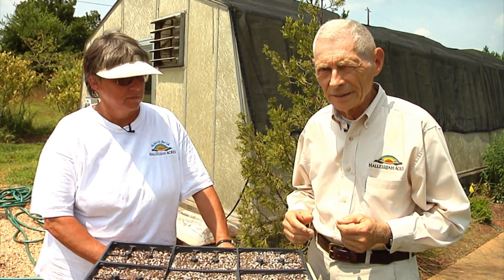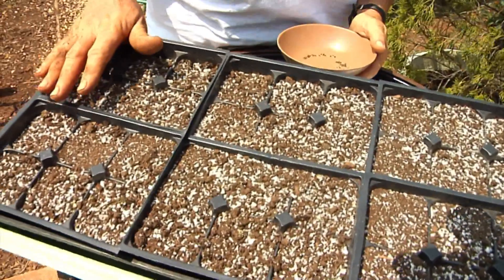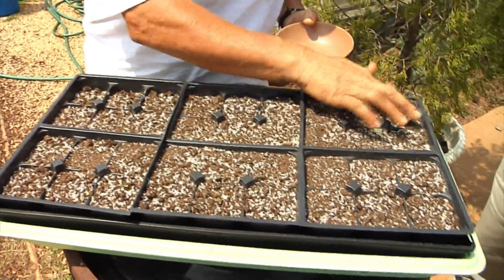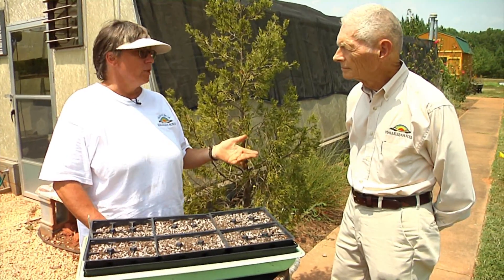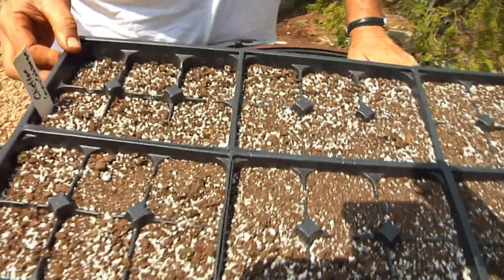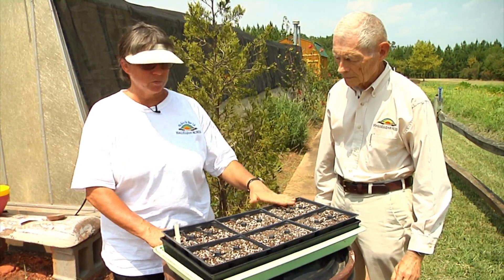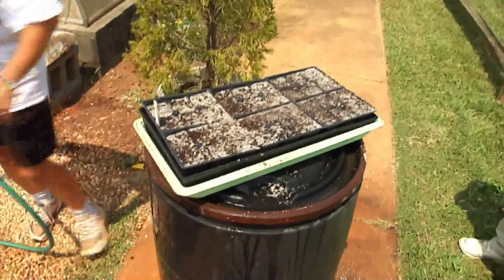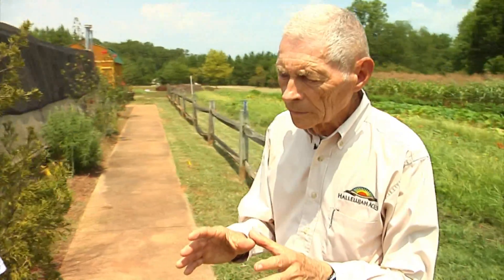Gardening Guide #16: Planting Fall Seeds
Give your garden a second chance! There are many foods you can grow in the fall - Rev. Malkmus and Willi Murray explain how to get a good start for best results!  Visit Rev. George's blog for more Gardening and Health Tips Have questions?